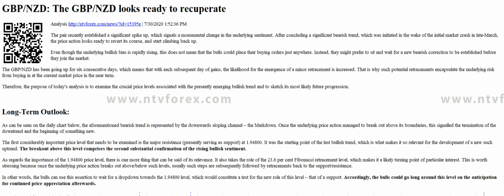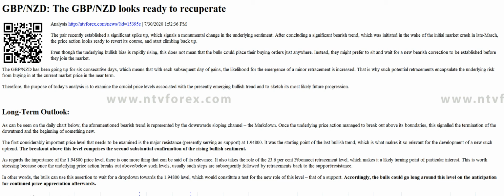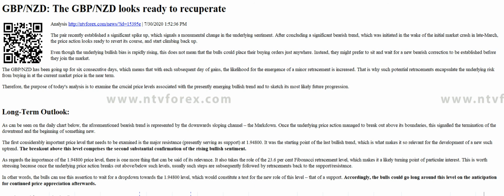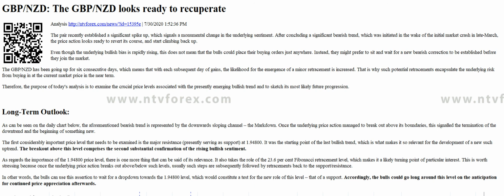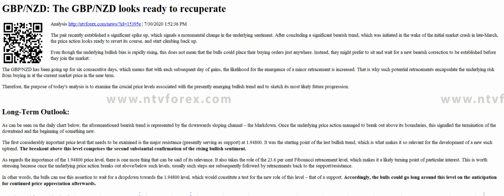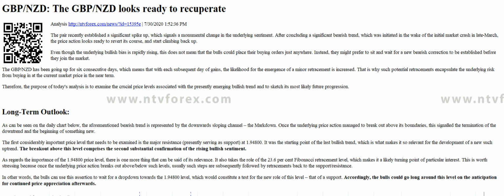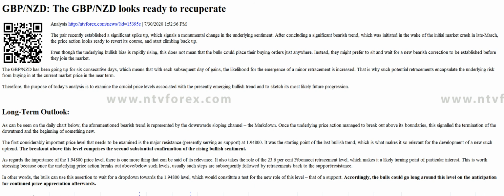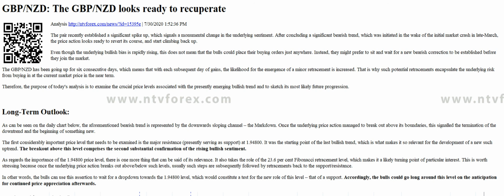GBP NZD The GBP NZD looks ready to recuperate Analysis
. 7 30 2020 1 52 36 PM . The pair recently established a significant spike up, which signals a monumental change in the underlying sentiment. After concluding a significant bearish trend, which was initiated in the wake of the initial market crash in late March, the price action looks ready to revert its course, and start climbing back up. Even though the underlying bullish bias is rapidly rising, this does not mean that the bulls could place their buying orders just anywhere. Instead, they might prefer to sit and wait for a new bearish correction to be established before they join the market. The GBP NZD has been going up for six consecutive days, which means that with each subsequent d...